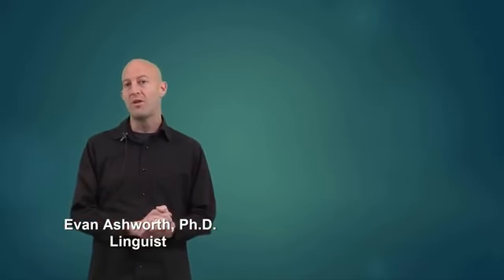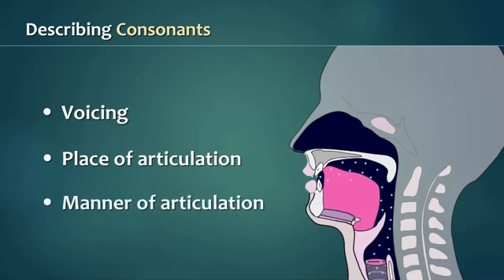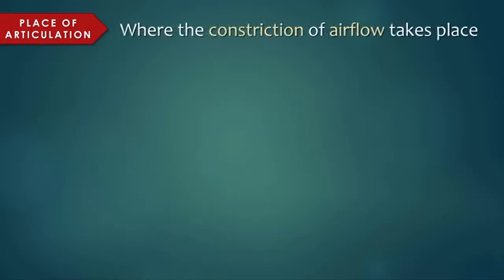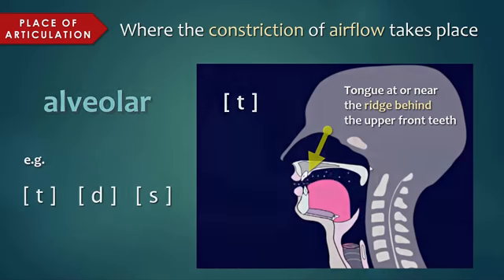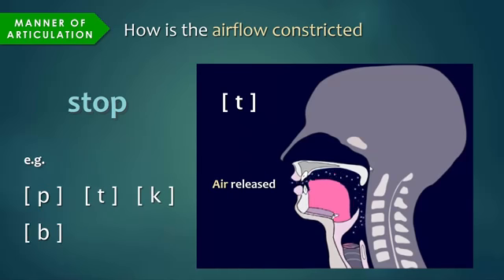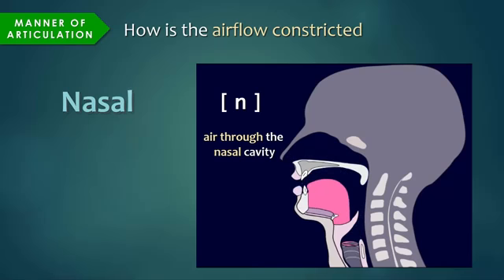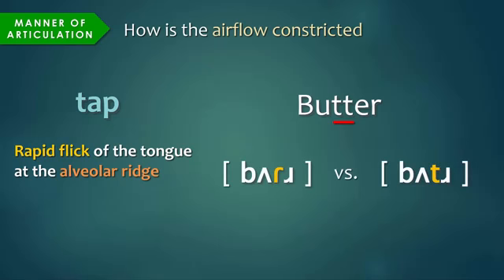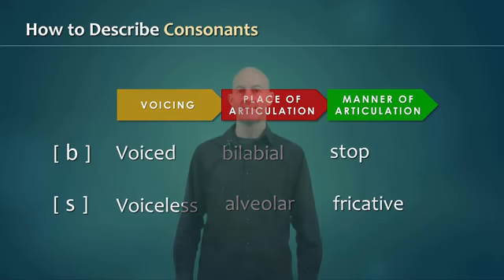Introduction to Articulatory Phonetics Consonants